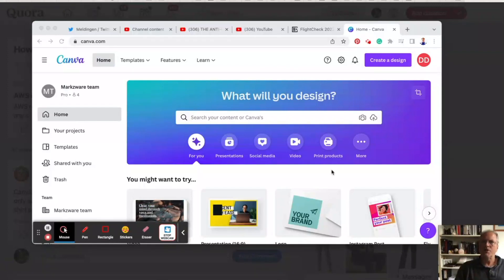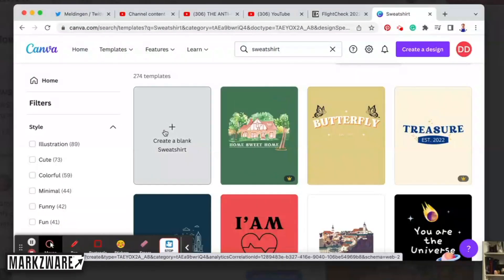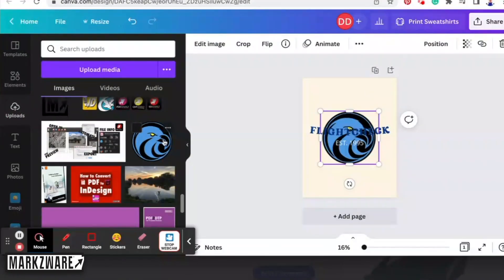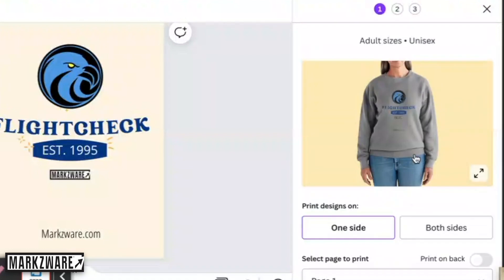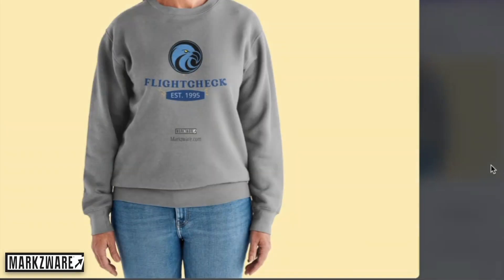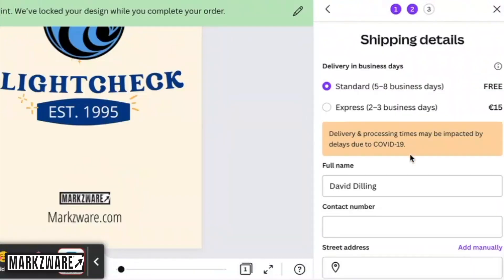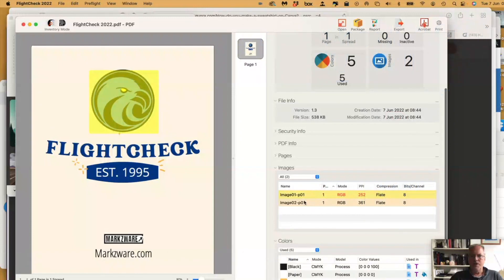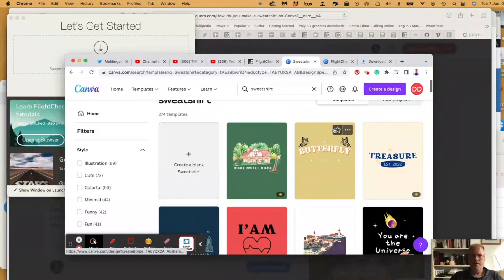How to make a sweatshirt in Canva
How to make a sweatshirt in Canva is described in this video:
It is super simple to design and print a sweatshirt in Canva! The first step is to start a free account on Canva.com. Once you have that, simply search for “sweatshirt” and you can get the proper templates to get started with your graphic design.

I often use a template, to get started, and drastically edit the design or layout of that sweatshirt or t-shirt, from there. See, I added a customer upload, our logo for FlightCheck, added a new text element with our web address, and so forth.

Once done with the design of your sweatshirt, you can choose, “print” and, then, you get a cool mock-up of how your design will look on a real person wearing YOUR sweatshirt design! Neat!

From there, you can choose colors and even see how they will look on your design of your sweatshirt and, finally, choose sizes and see costs. Affordable, even! Amazing what you can do with Canva, even sweatshirts!

At the end of the video, I show you an optional step. Preflight or quality assurance checking of your Canva design. I download a print PDF from Canva and, then, open it in FlightCheck, to get my Inventory report and find any print errors, before my sweatshirt is ordered on Canva!

By the way, Canva even has a tutorial and an entire section on

That is how you make a sweatshirt in Canva!